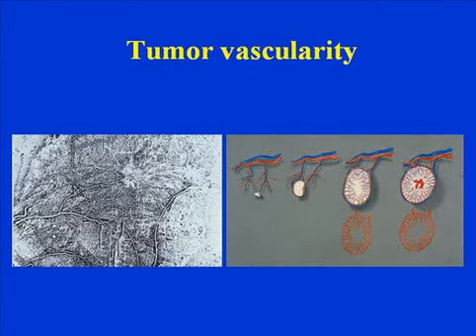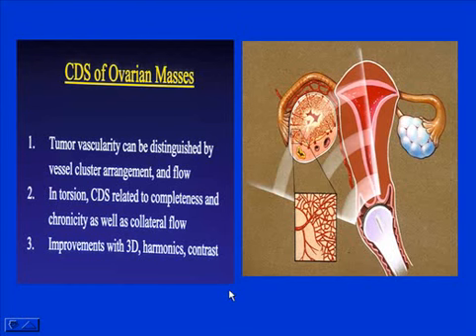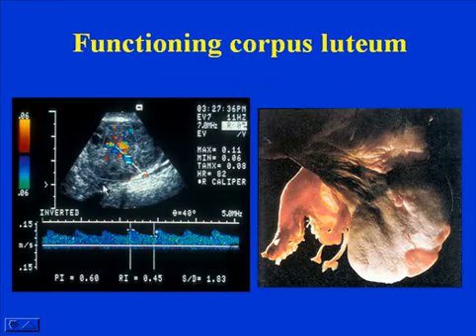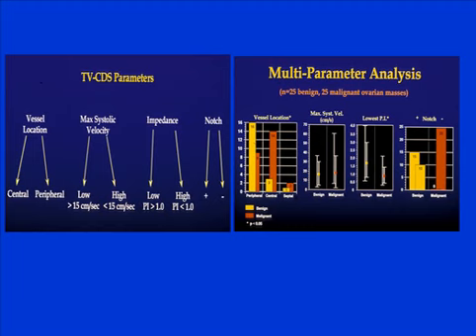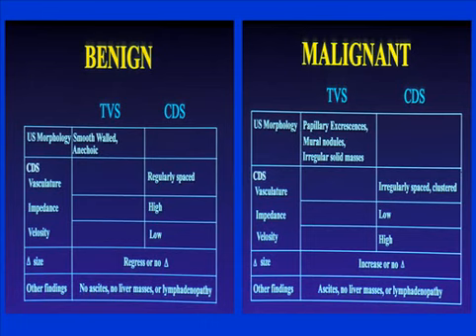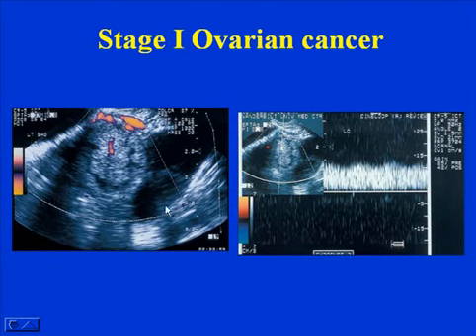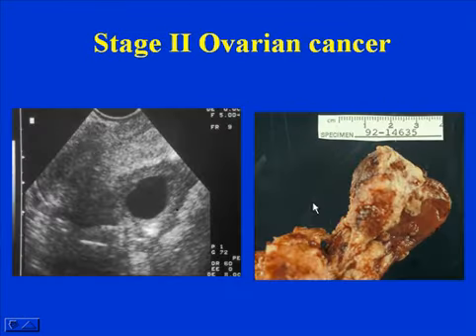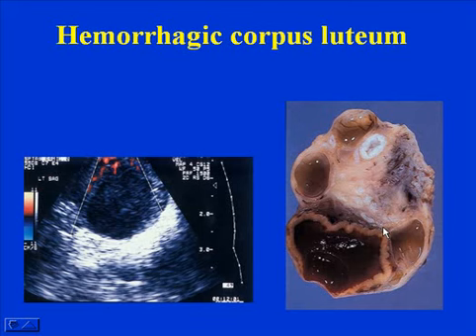Recent Improvements in the Sonographic Detection of Ovarian Cancer Arthur C Fleischer,